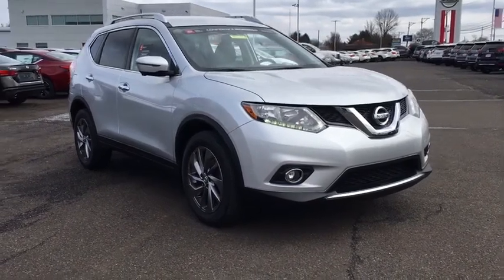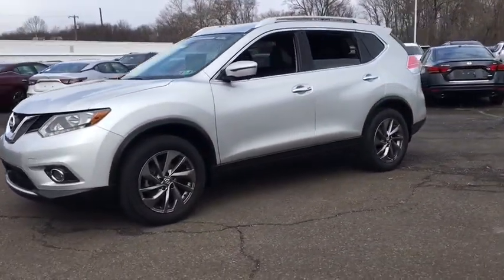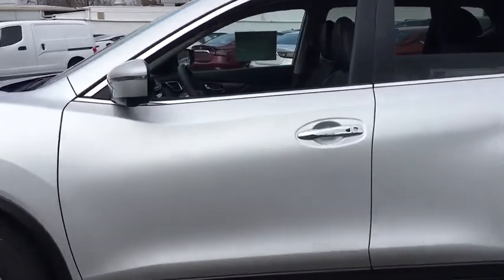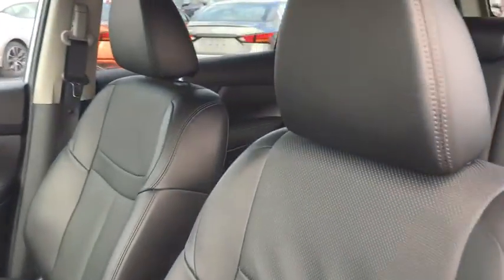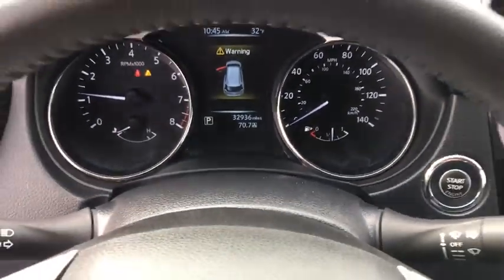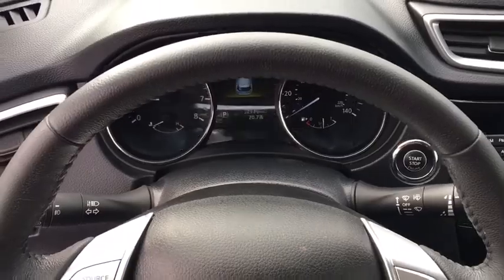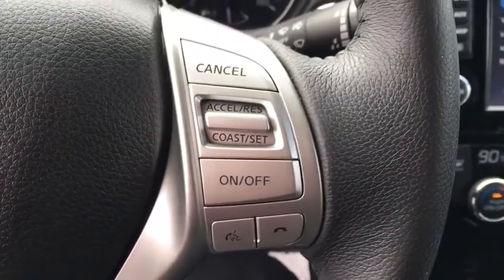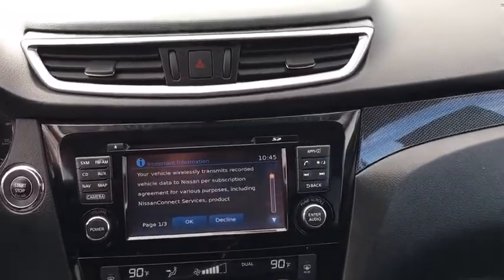2016 Nissan Rogue Fairless Hills, Warminster, Trevose, Levittown, Southampton, PA 9157P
2016 Nissan Rogue available in Fairless Hills, Pennsylvania at Peruzzi Nissan. Servicing the Warminster, Trevose-Feasterville, Levittown, Southampton, PA area.